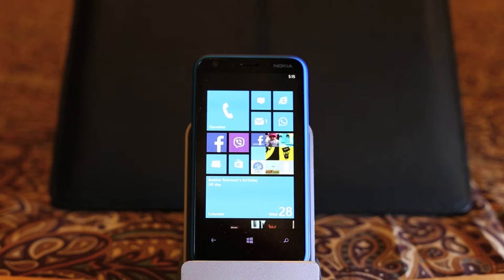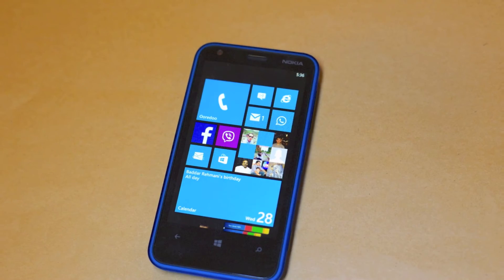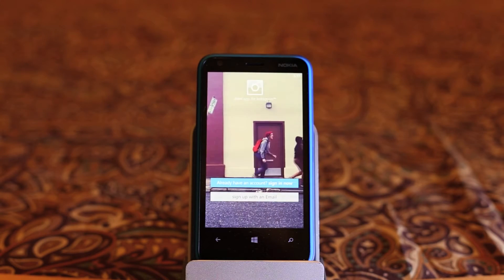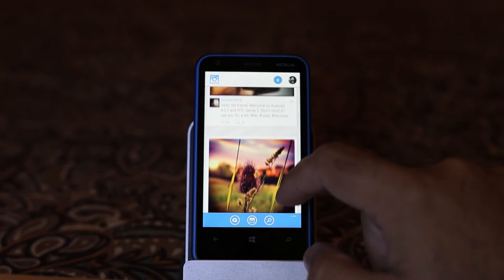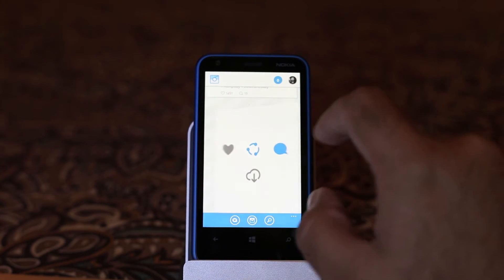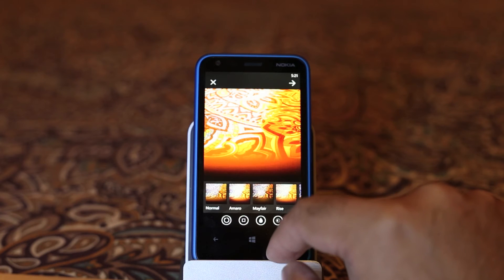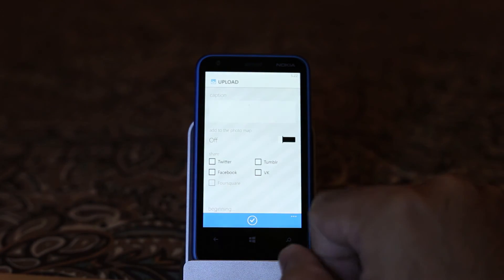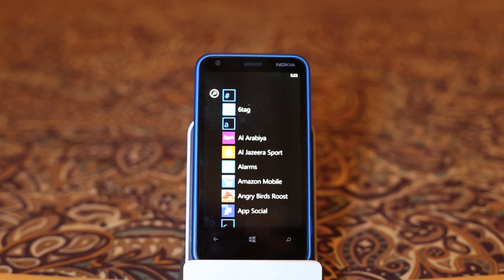How to get Instagram on Windows Phone 8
This video would demonstrate that which is the best third party instagram app on windows phone which has most of the stock app functionality and it is very well made. The app is rated 5 stars in windows store.